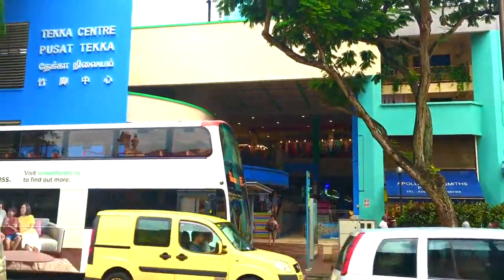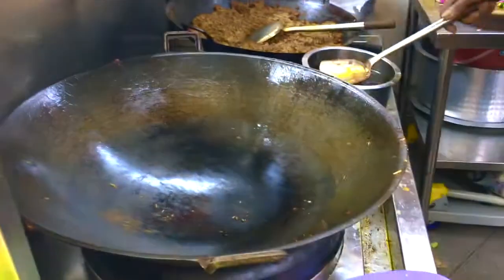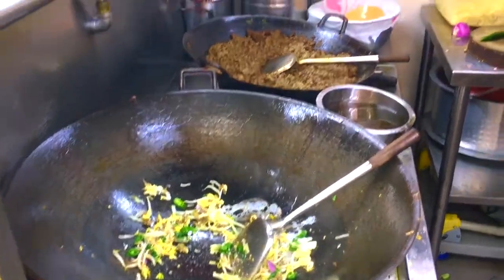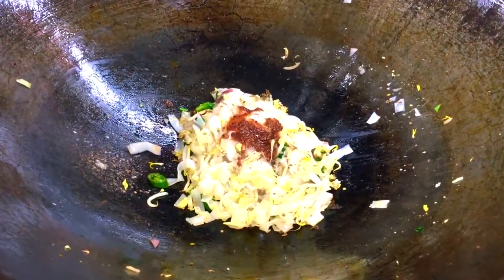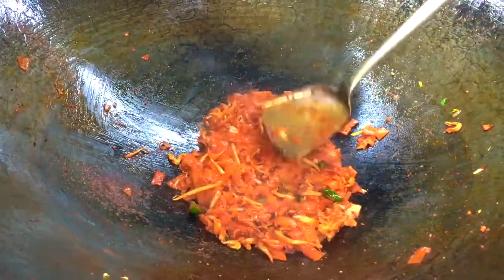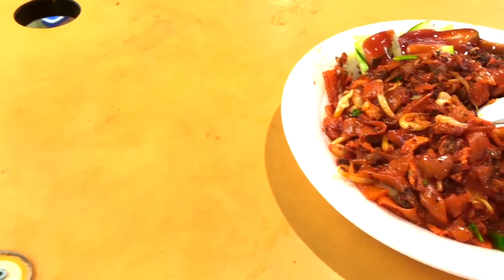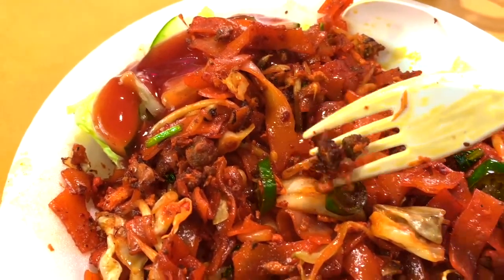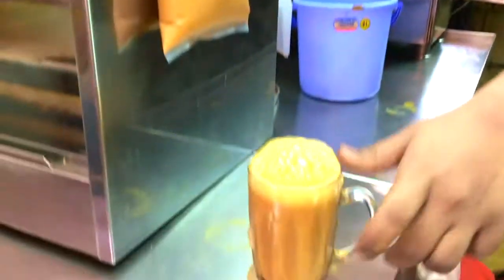Singapore Local Foods [ Little India #1 ] Tekka Centre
I never get bored of going back to Tekka Centre in Little India. This time I have tried out Indian Kway Teow Goring and Teh Tarik.